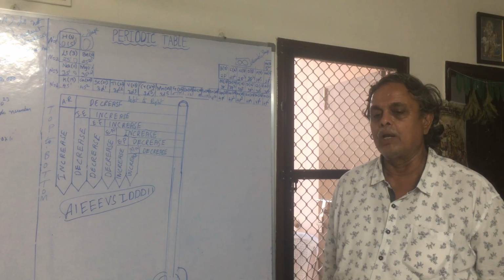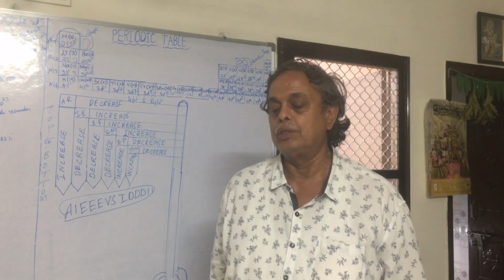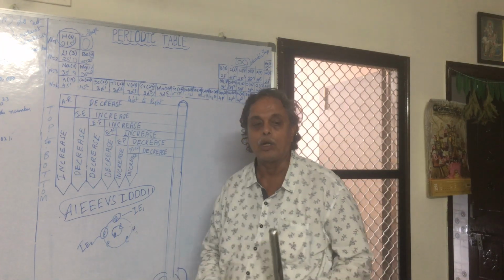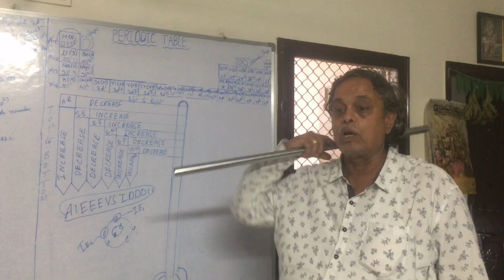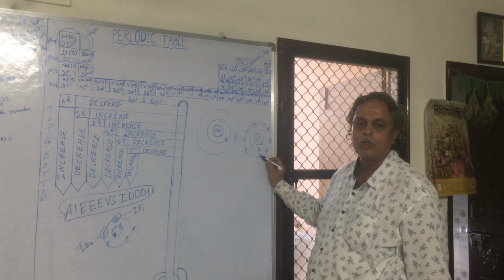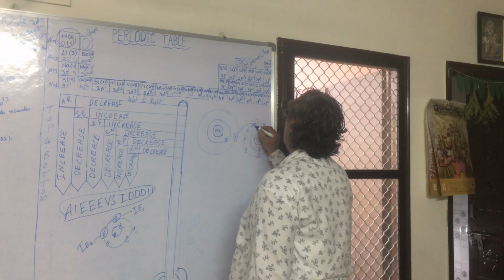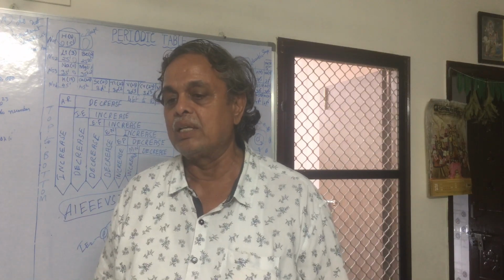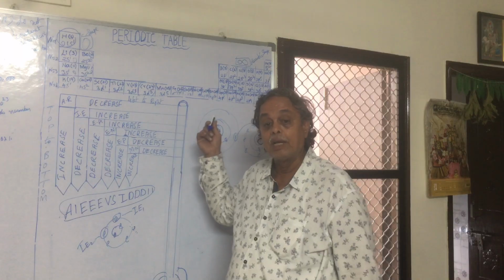Preparation for 10 th board exams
10 th CBSE/ ssc trends of periodic table